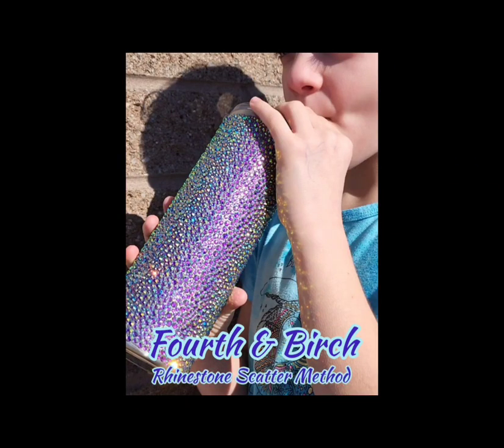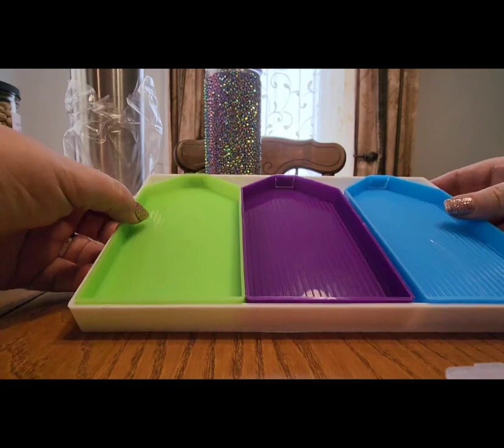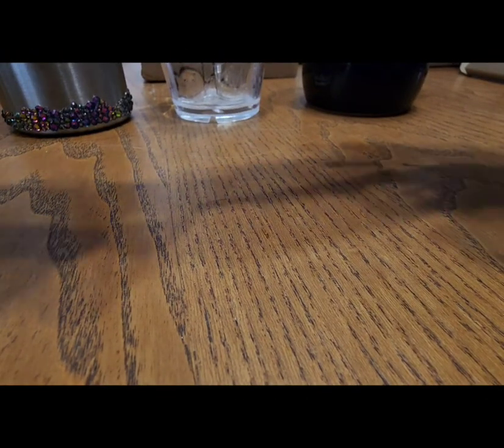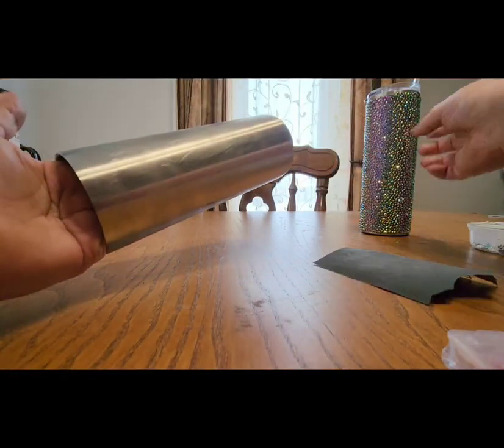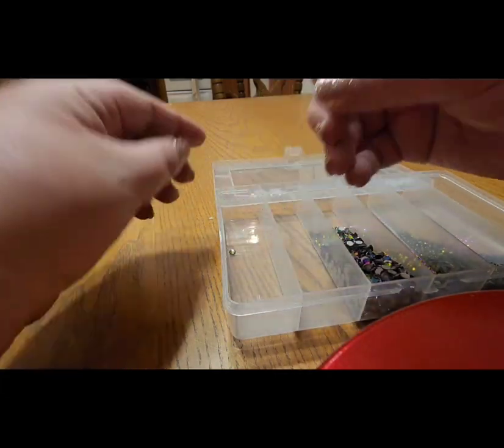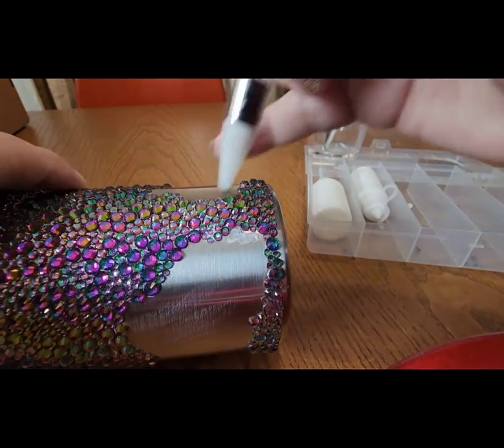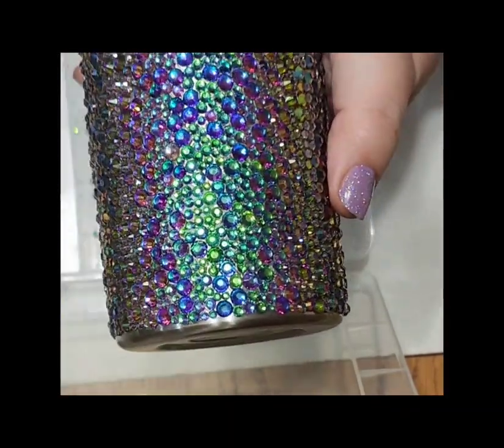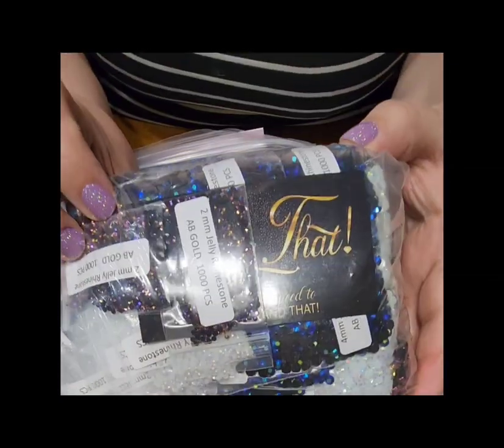Rhinestone Tumbler FULL TUTORIAL Using the Scatter Method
I hope this tutorial is helpful for you, I tried to make it quite thorough. This is a long tutorial; But it is geared for those who are new to making rhinestone tumblers. This video will take you through the step-by-step progression on creating a beautiful, sparkly, masterpiece of bling!

I did not include the video of me finishing the bottom of the cup (with epoxy & glitter), I only discuss it in this video. But if you'd like to see the video of this process, look for my other video on my channel.

SUPPLIES USED:

Rhinestones: (sizes ss6, ss8, ss12, ss16, ss20)

Wax Picker:

Glitter (bottom) : It's Pretty Personal (Sea Monster Vibes & Micro Fruity Pebbles Vibes)

Epoxy: Tumblerpoxy (SwiftPoxy)

Plastic Tackle Box with Dividers

Plastic Bottles:

Cup for Glue: